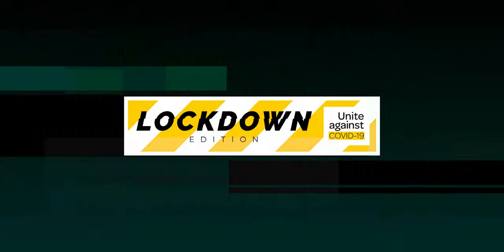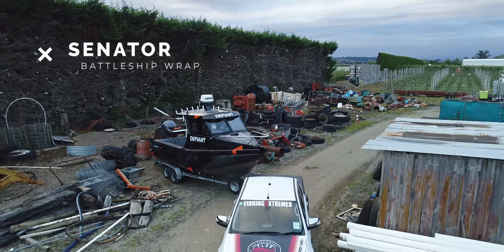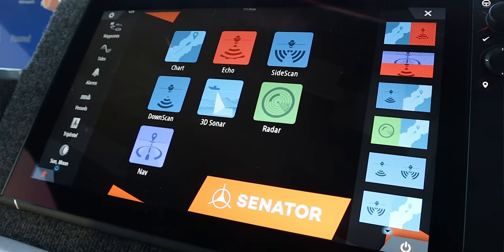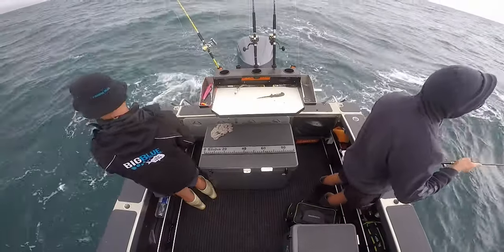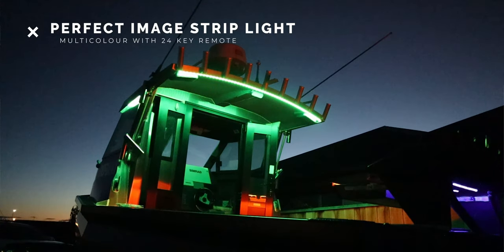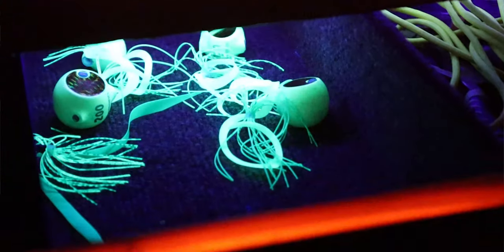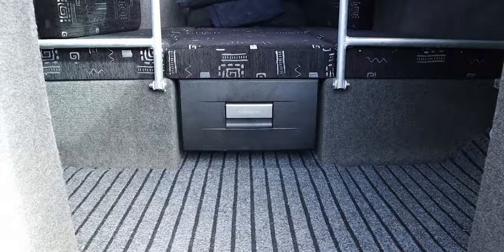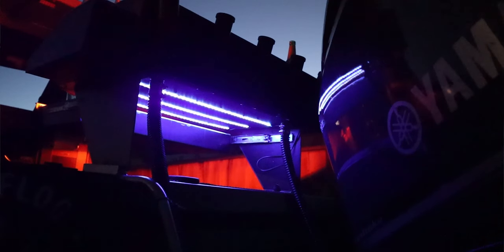SENATOR // Boat Banter #3 DEFIANT 2.0 LOCKDOWN Edition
Massive thanks to Grant and the team at Senator Boats is a pure privileged and humbled to be a brand ambassador for such a legendary 100% kiwi made safe reliable boat!

Also MASSIVE thanks to Justin Sellers from the Sign Crew for the epic wrap and graphics Impressive! Andrew Winstanley David Delaney appreciate your skills and time to add all the upgrades Haven Pleasure Boats.
Tommy and the Team at Hawke's Bay Marine Thank you for taking the time to help me with the Fusion Marine Entertainment upgrade deal. Daniel Rodriguez from Simrad Yachting for sorting the new NSS Evo 3s awesome mate.
Dan Fisher at Richmond Cars & Commercials Ltd Much gratitude mate I can’t even begin to explain how much it means to me sponsoring the epic Fishing2Xtremes Flog wagon.
Davey Hughes and Vicki from Swazi For everything you have done for me in the past, and continue to do. Ruben Fry at R Fry Builders Ltd really appreciate your sponsorship mate local company supporting local content!
And as always Big Blue Dive & Fish for the ongoing sponsorship and support for Fishing2Xtremes. A huge thank you to you for supporting me and my content. Stay safe.

• SENATOR RH650 // From Haven Pleasure Boats // Nelson - New Zealand
• YAMAHA MARINE
• SHIMANO NEW ZEALAND
• SIMRAD
• RICHMOND CARS AND COMMERCIALS